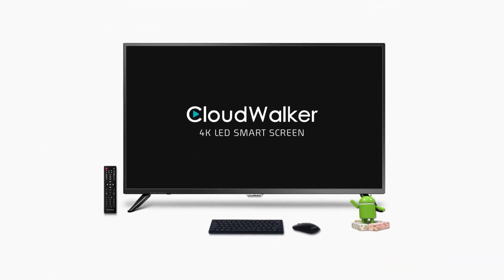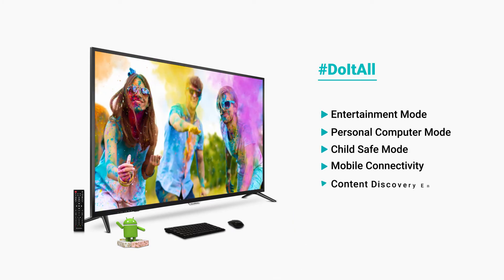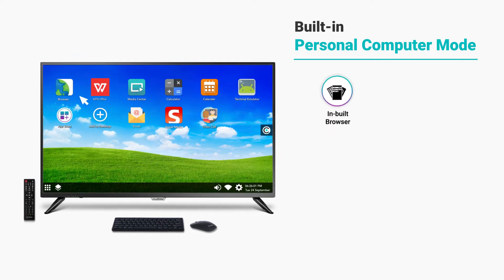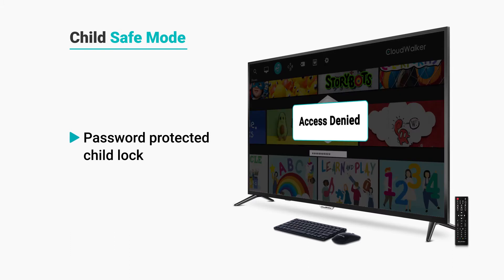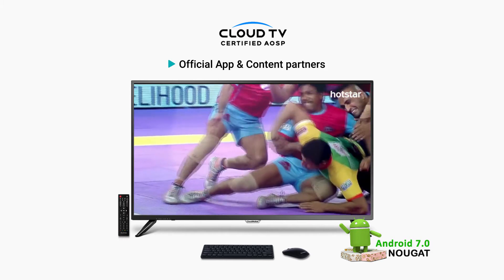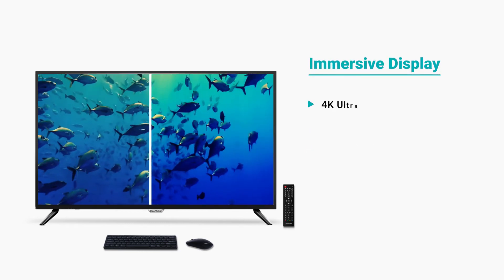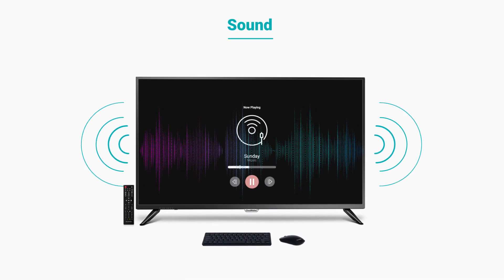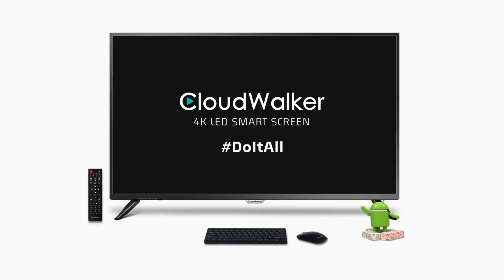Cloudwalker Smart Screen 43” Features Explained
The Cloudwalker 4K LED Smart Screen is a multitasking screen that comes loaded with Entertainment Mode, PC Mode, Child-Safe Mode and much more. You can watch your favourite movies and shows, create documents, spreadsheets and presentations, shop online and keep your kids away from unsafe content. It comes with a wireless keyboard and mouse, so you can DoItAll with ease.